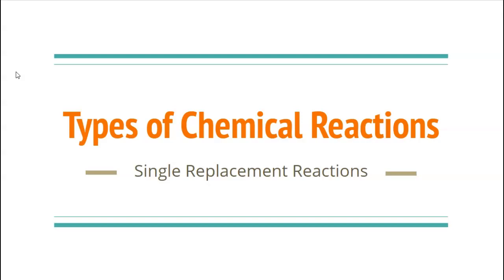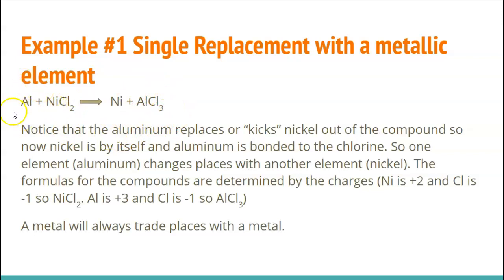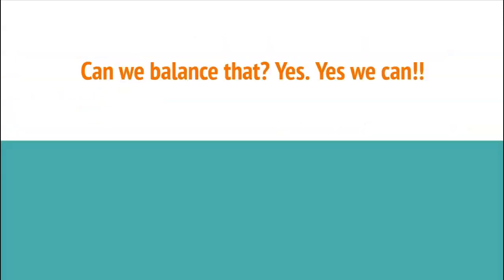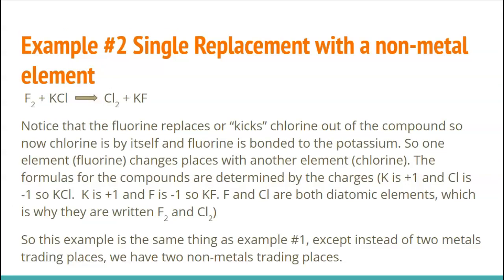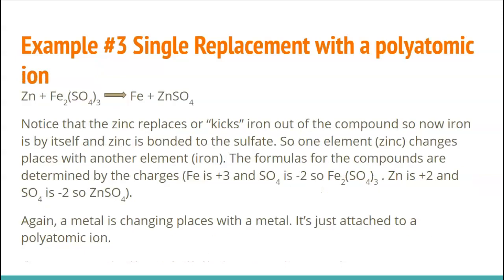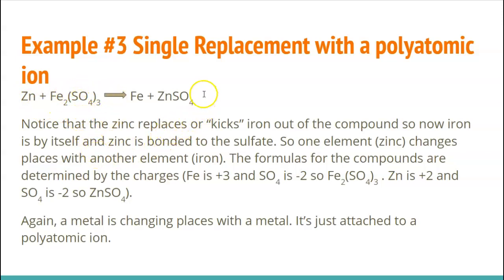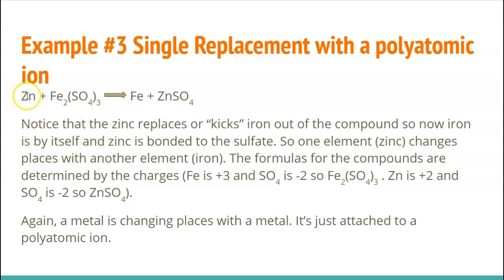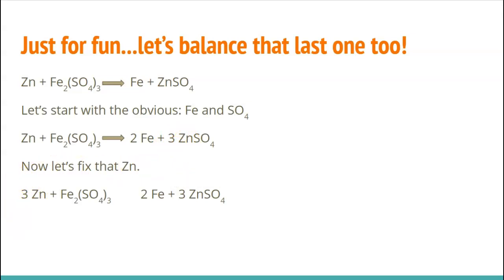Single Replacement Reactions